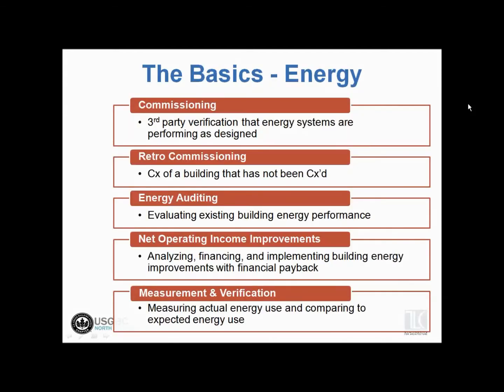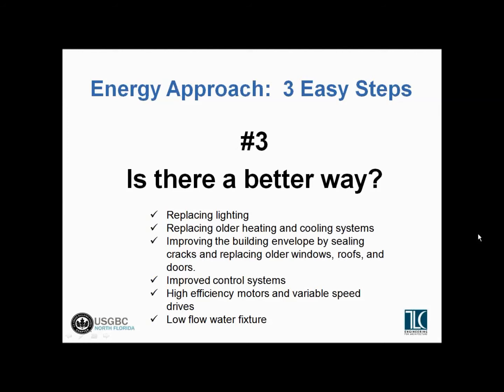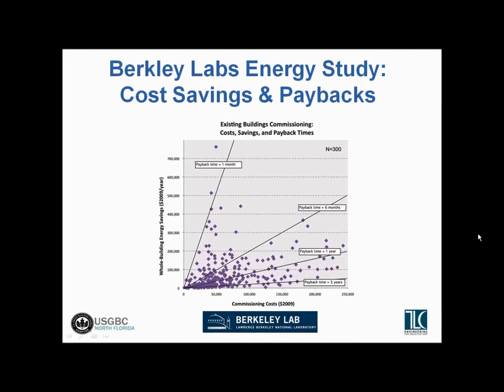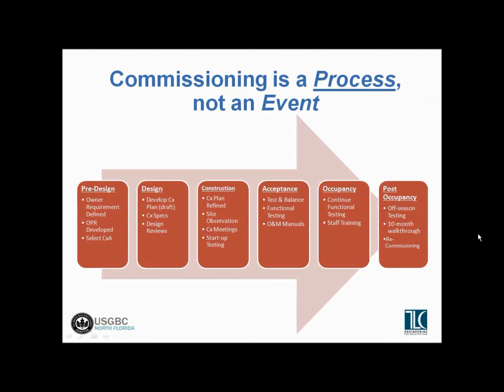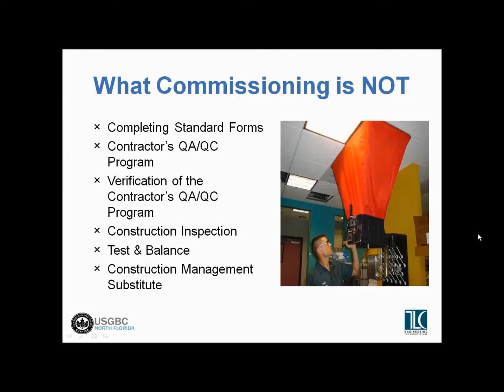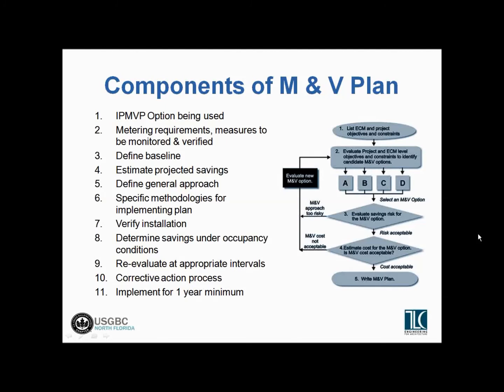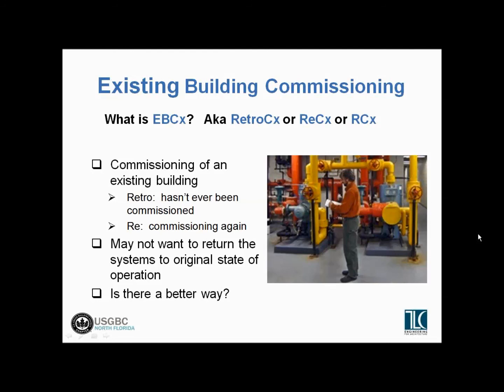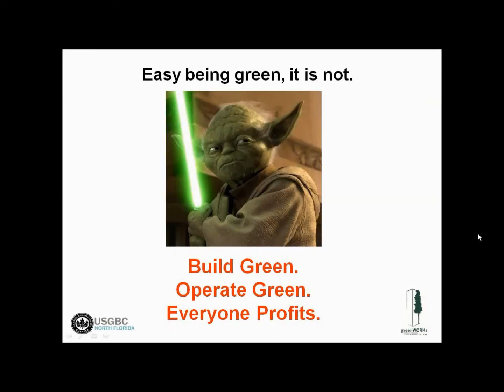greenWORKs Module 4: Killing the Energy Hogs - Commissioning & Ongoing Performance